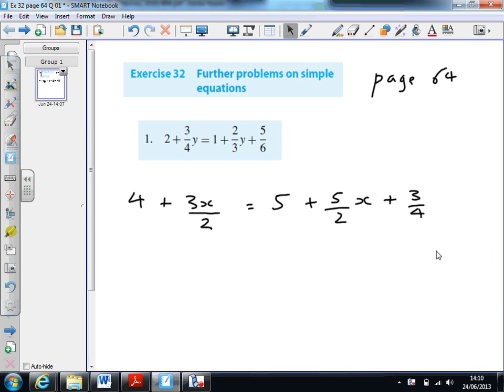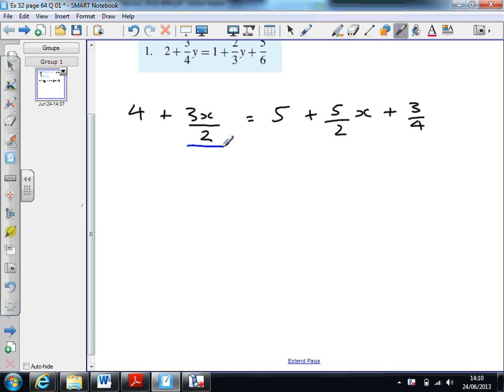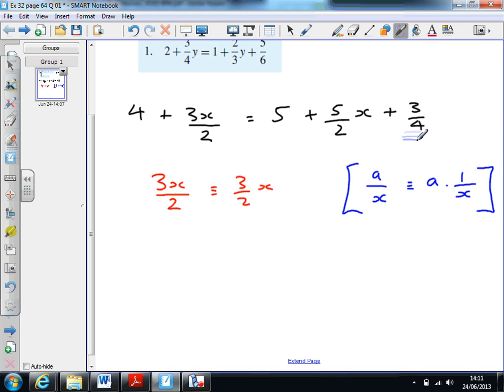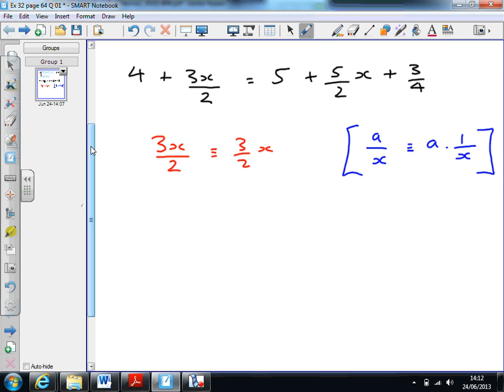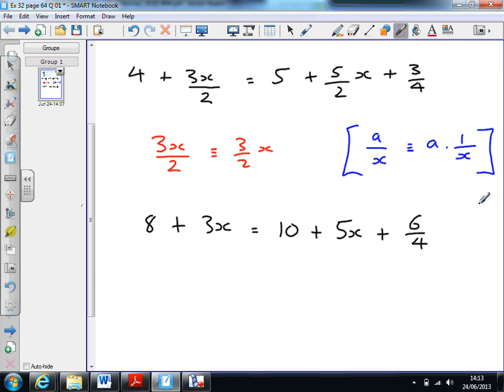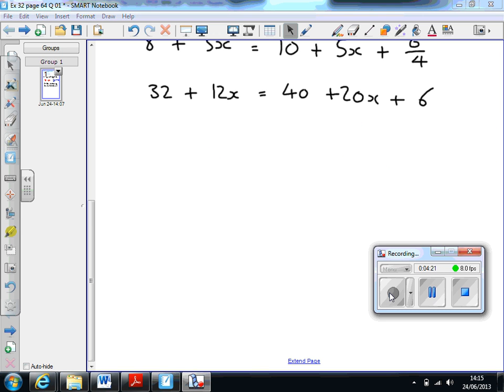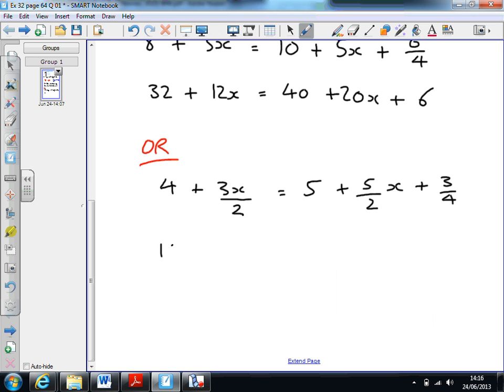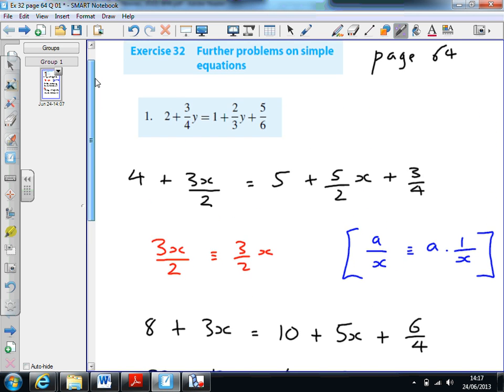Ex 32 page 64 Q 01